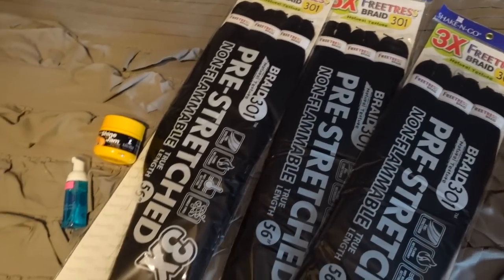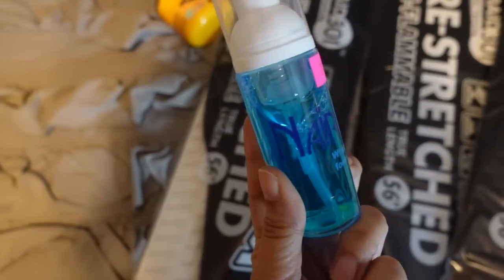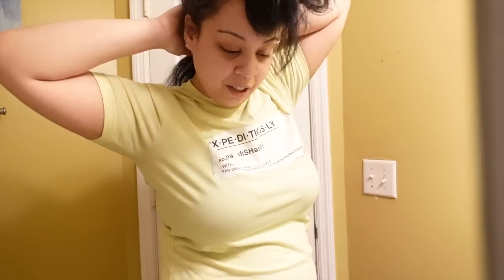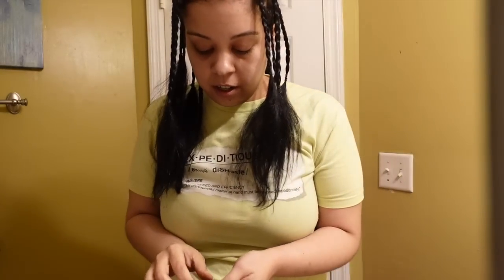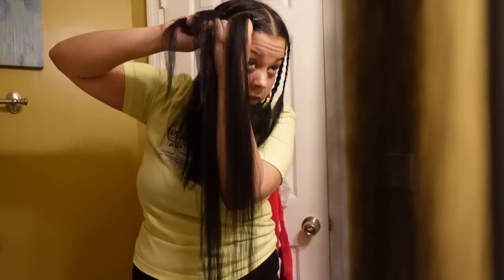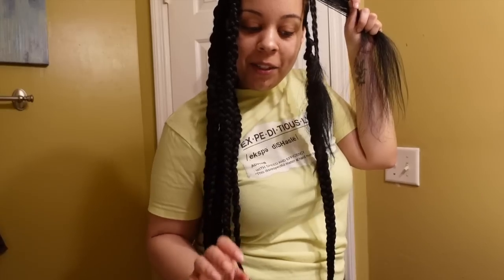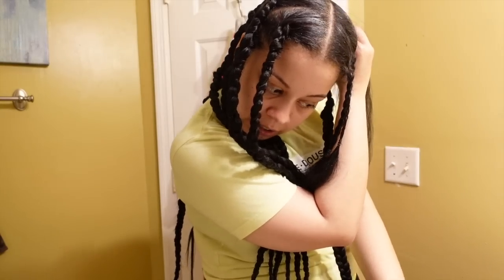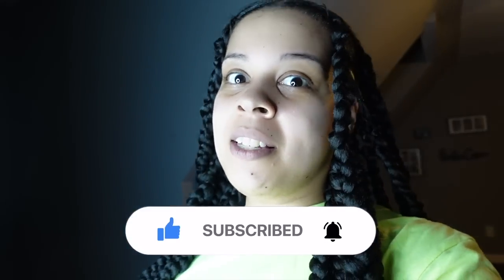What I Asked For VS What I Got 😂 I Tried To Do My Own Jumbo Knotless Braids 😵‍💫 This Is Why I BAKE!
Hey, everybody!!

So y'all know I love home projects and trying new things etc so I got the idea to transform into a professional hairstylist overnight and do my own jumbo knotless braids (if that's even what they're called lol).

I know they weren't TERRIBLE for my first time, but the way my fingers are cramping and the way it took me almost 5 hours to do, this right here was my first and last attempt at ever doing these braids in my own head 🤣